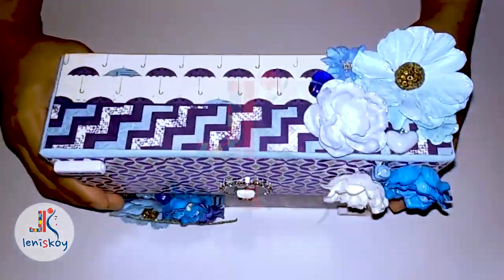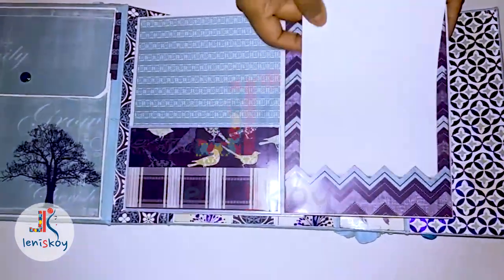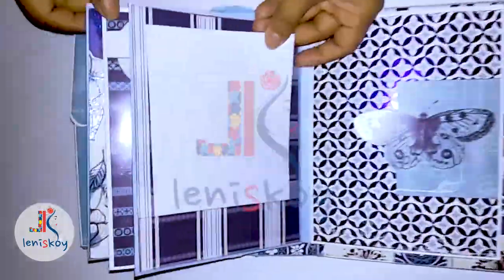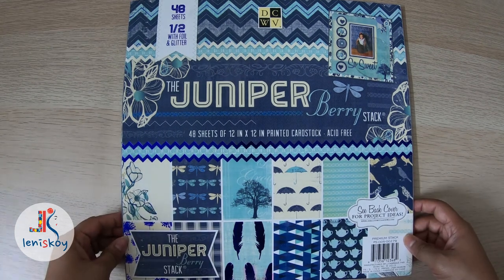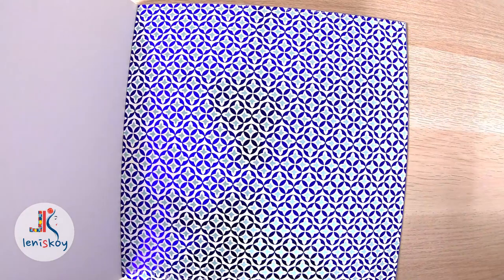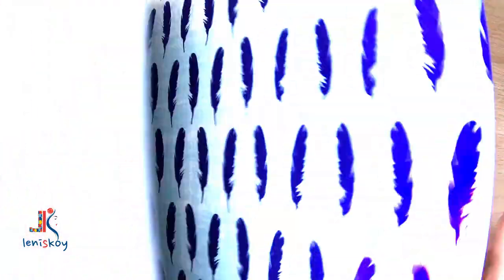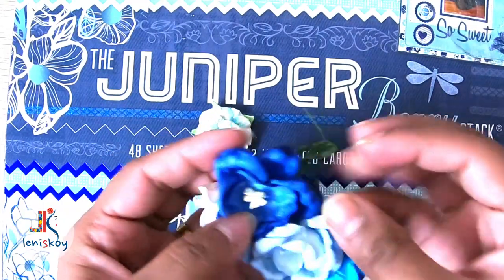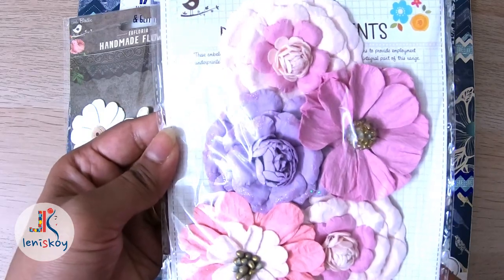DIY Mini Album using The Juniper Berry Stack (DCWV). Watch the complete video for tips & tricks.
A flip through this beautiful and royal album that i created on order for my friend using the Juniper Berry DCWV paper pack. Scrapbooks/Albums created using this collection can be gifted to anyone and for any occasion cas that's the beauty of the colour Royal Blue.
Beautiful flowers and embellishments from Dress My Craft (Crafters Corner) and Itsy Bitsy (Little Birdie).